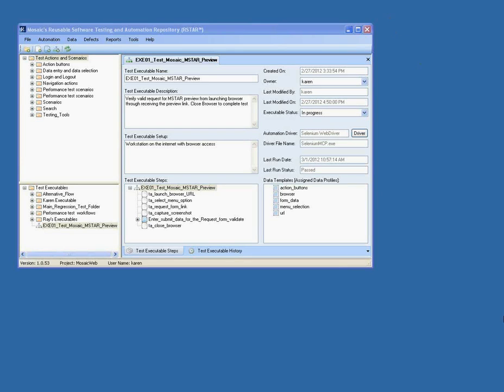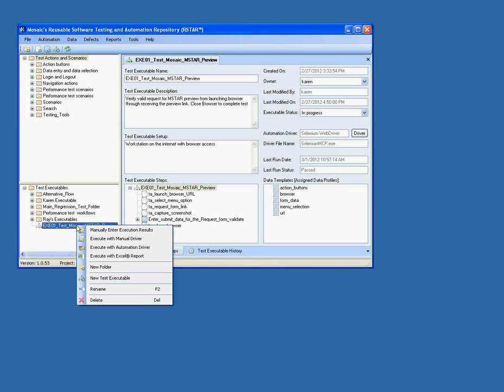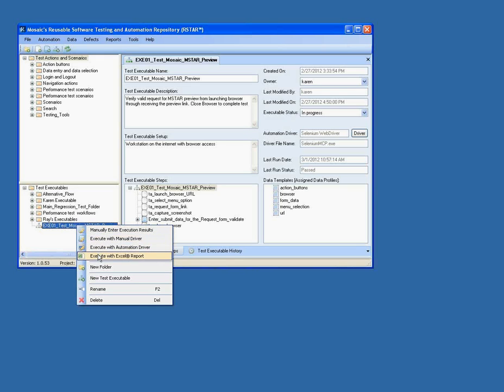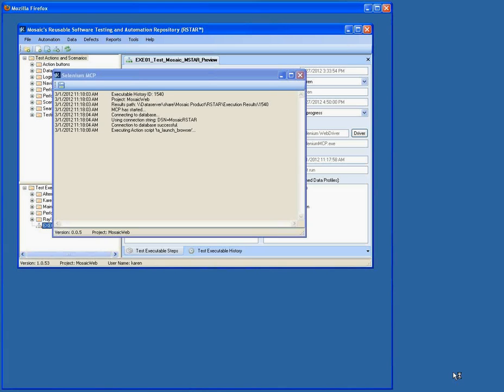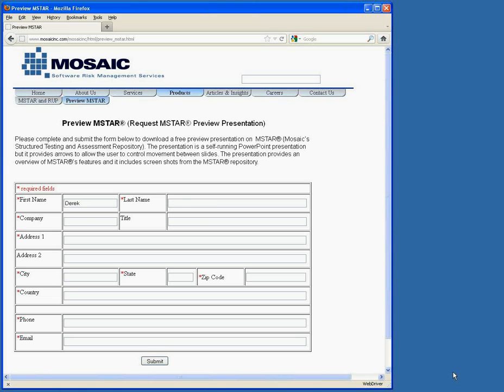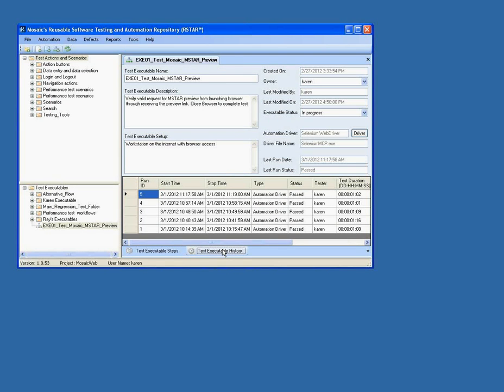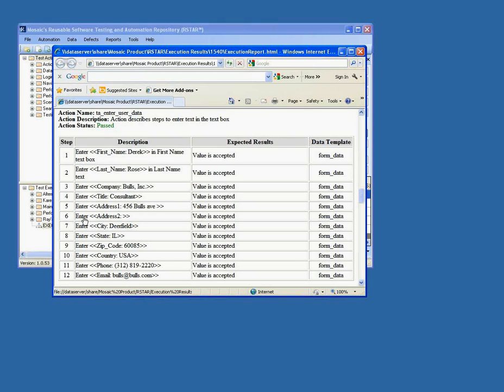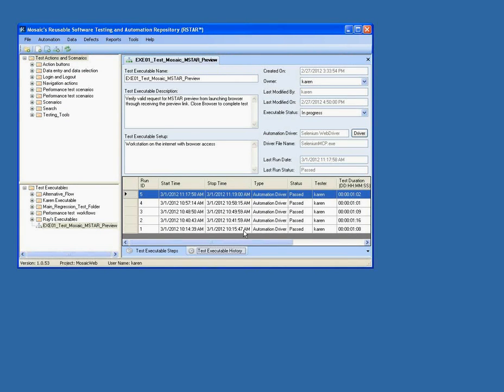RSTAR - Execution Sample with Selenium Test Automation Framework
See Mosaic's Selenium Architecture in Use - Simply click select execute and go!  It executes the actions put together by your users and the data they picked.  Enables Full Reuse of you tests, scripts and test data!